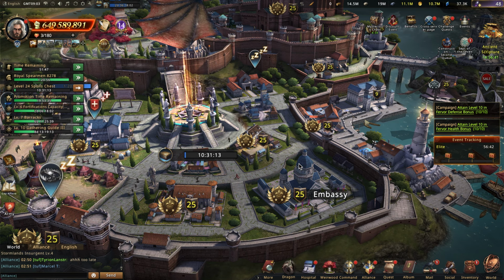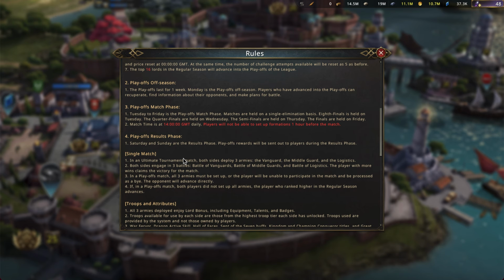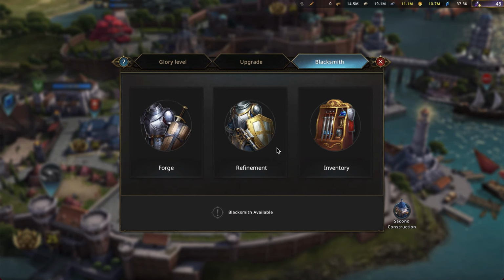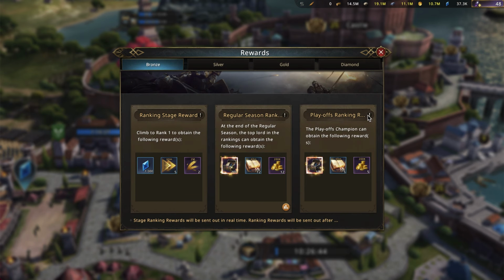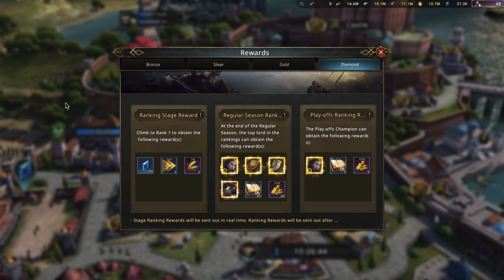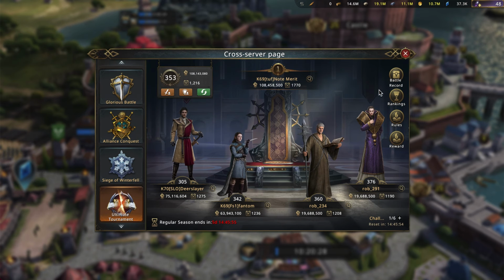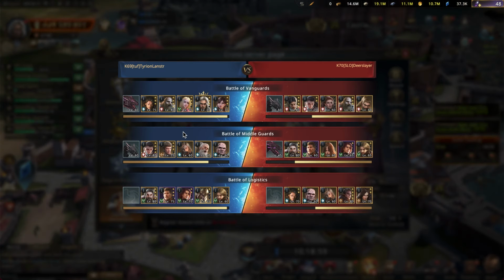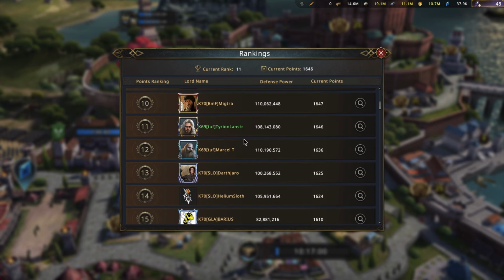GoTWiC: BRAND NEW EVENT: Ultimate Tournament (Post Update) First Look!!!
GoT WiC Chronicler - TyrionLanstr